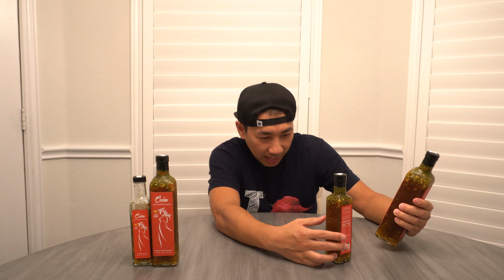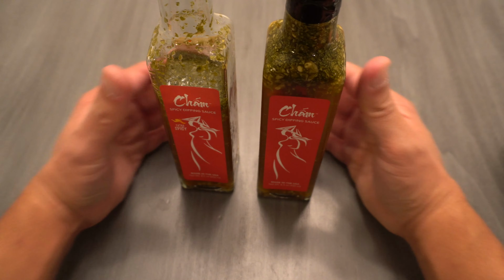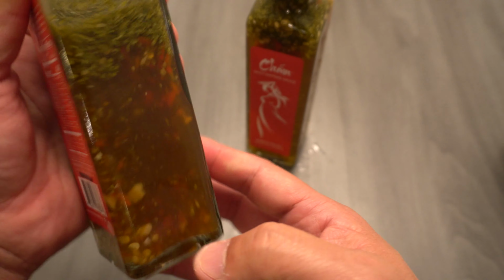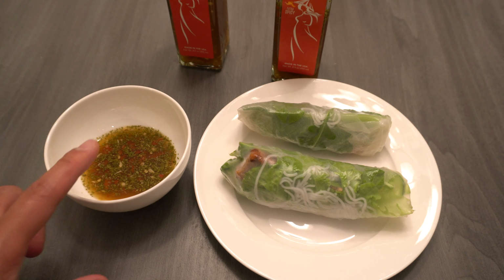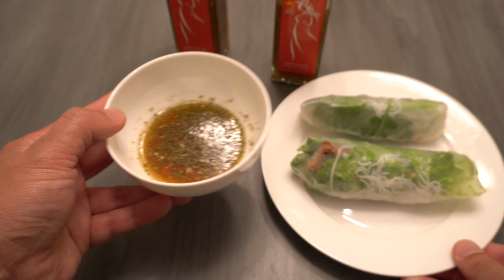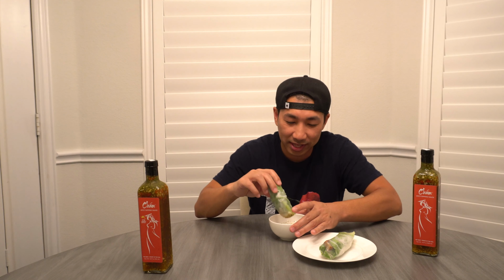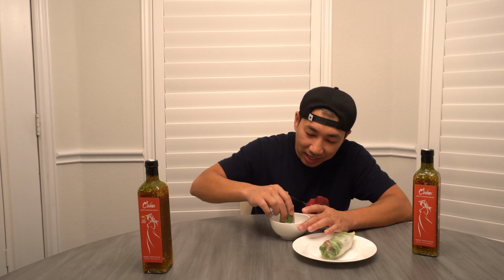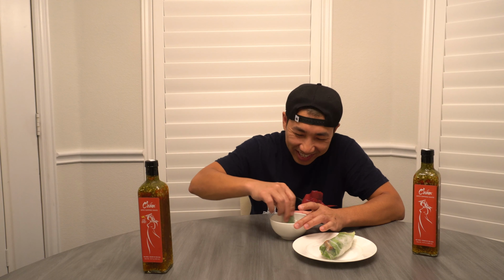Cham Dipping Sauce - Vietnamese Traditional Dipping Sauce